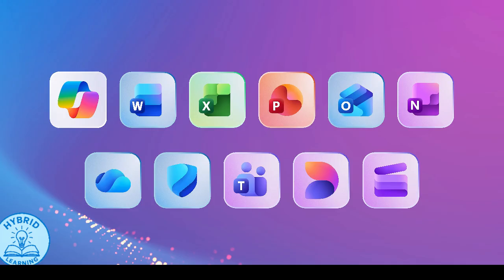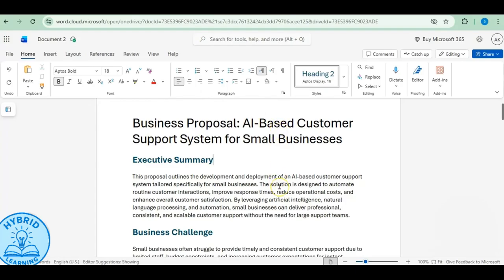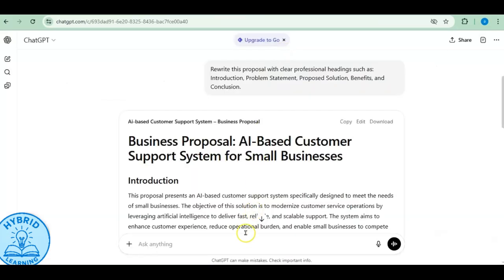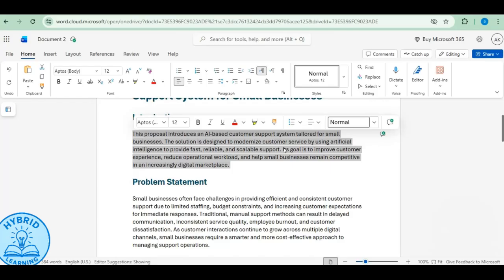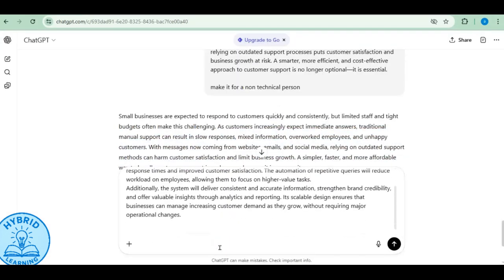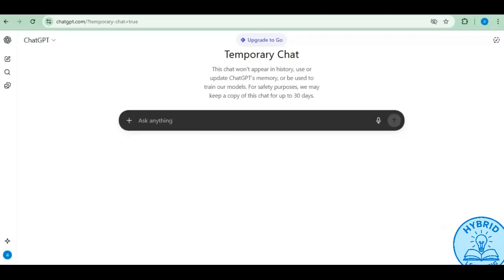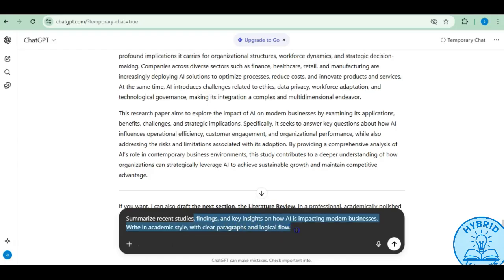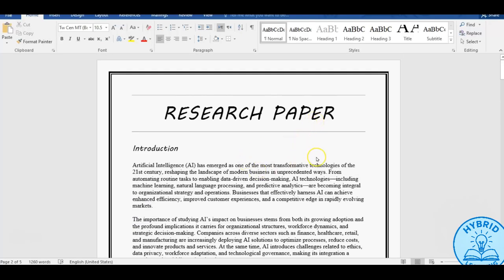AI IN WORD ChatGPT - AI For Microsoft Office Automate Excel, Word